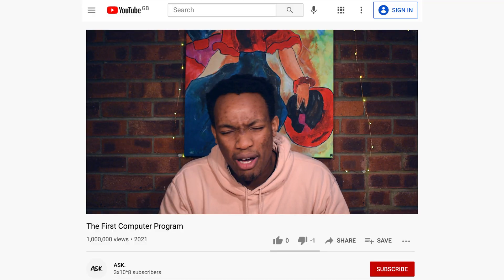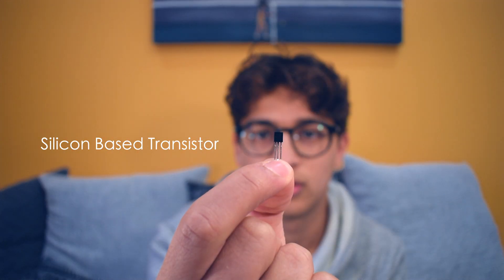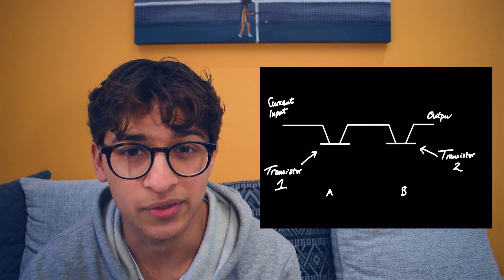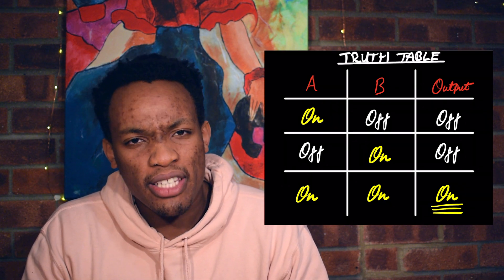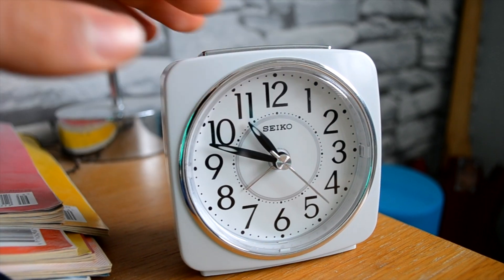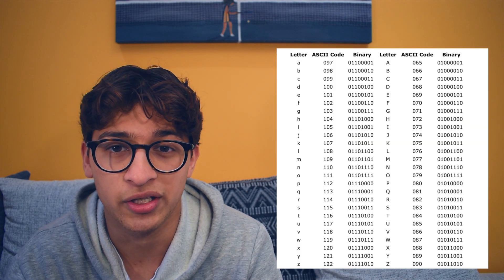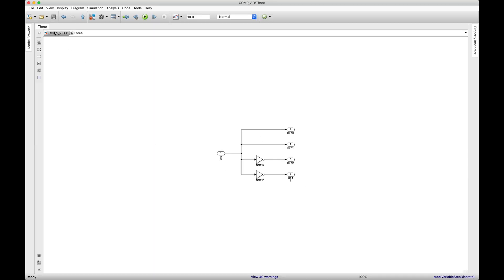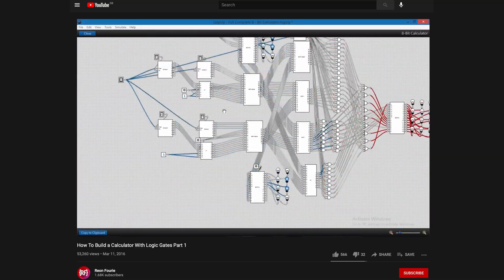How computers work.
How do computers work on a physical level? How was the first computer programmed? How does a computer actually work? How do computers understand 1s and 0s?

It's not as complicated as you think.